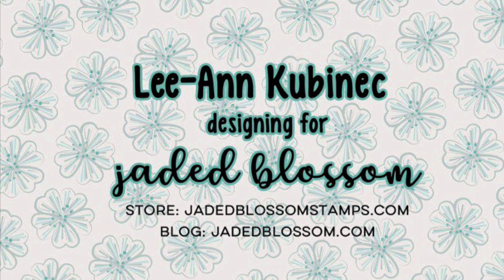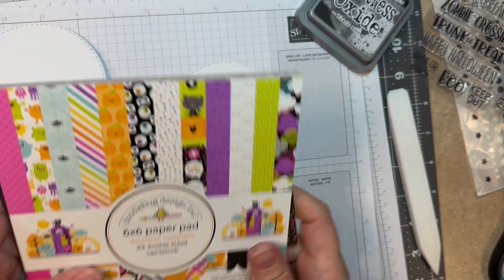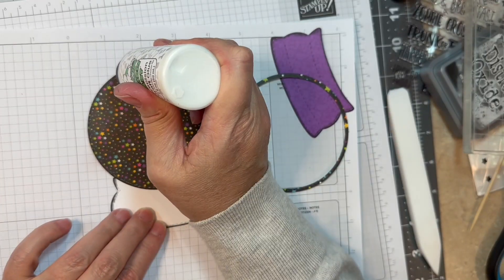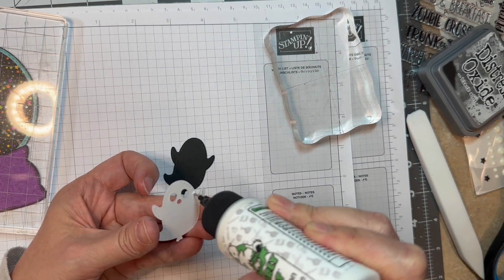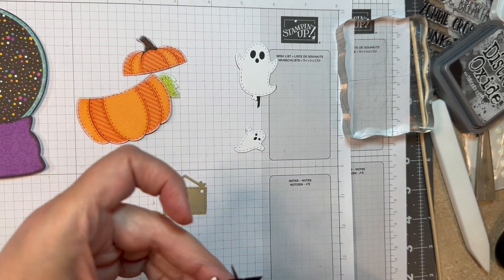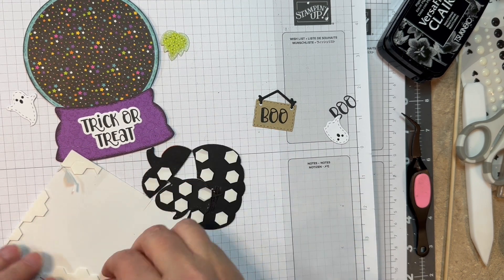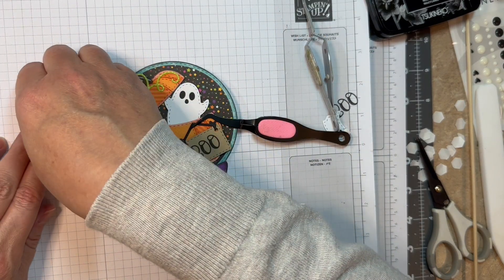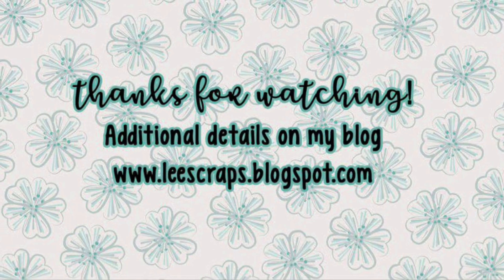Jaded Blossom Oct 2023 Challenge-Use a Slanted Sentiment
I make a fun snow globe Halloween card for Jaded Blossom's October 2023 challenge-Use a slanted sentiment. To make this one I used Jaded Blossom's Snowglobe dies, Gnome dies Sign Add Ons, Halloween Banner dies, Gnome dies Fall Add Ons, Candy Corn for Sale stamp set, Gnome dies Spooky Add Ons, Spooky Season stamp set and Outline dies.